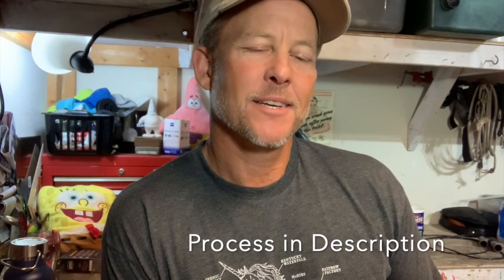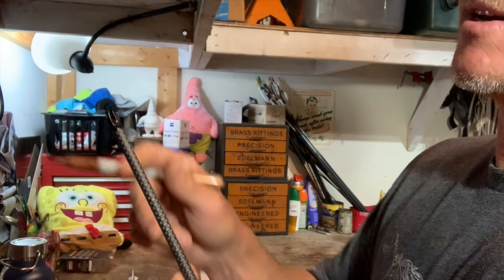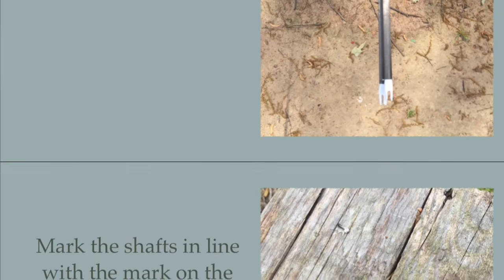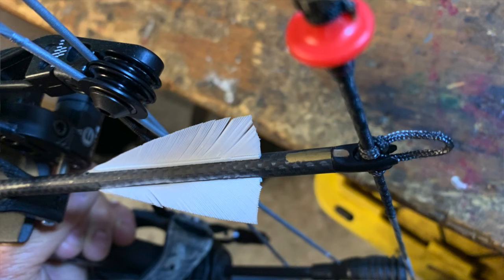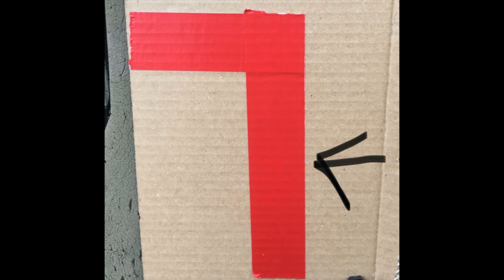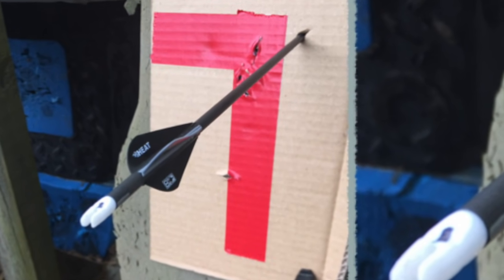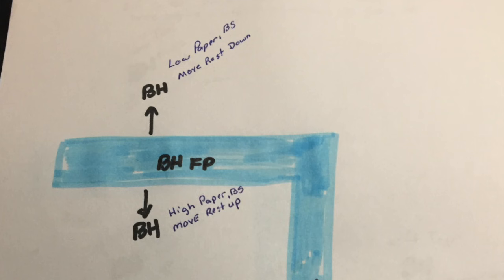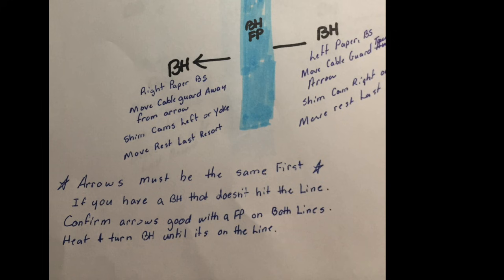Broadhead Tuning Wizard l Ranch Fairy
How to check broadhead flight.  Because broadheads aren't field points and "field points are liars".    The magic "L"!!